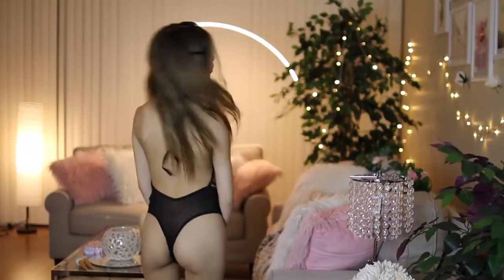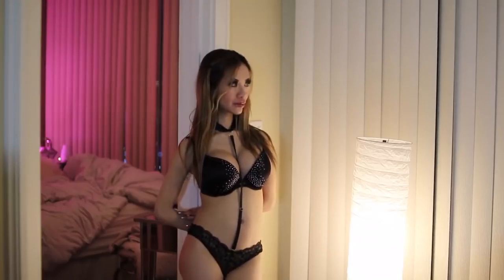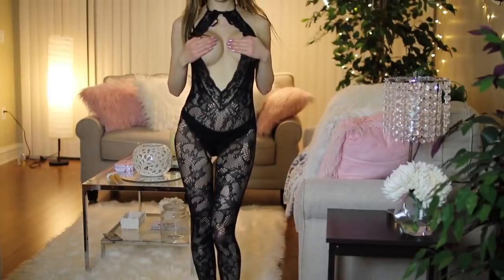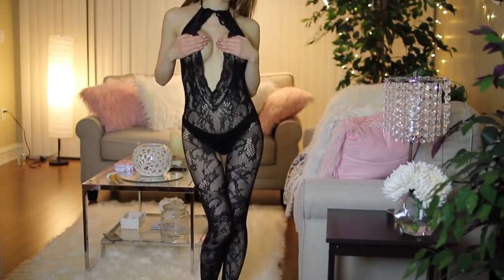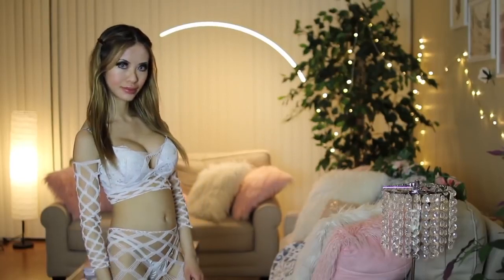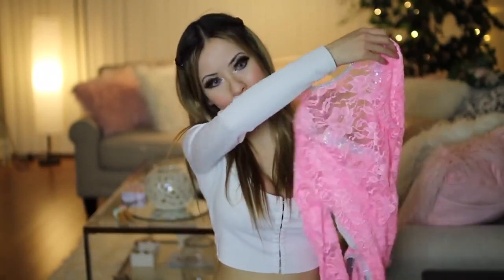SEXY LINGERIE TRY ON SEE THROUGH BODYSTOCKINGS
SEXY LINGERIE TRY ON